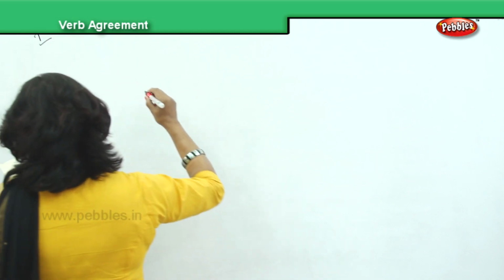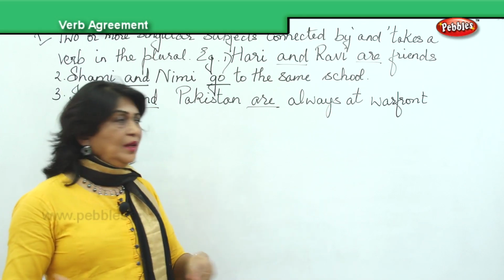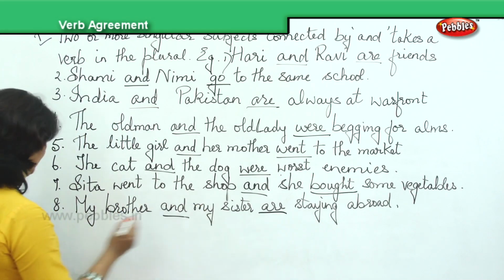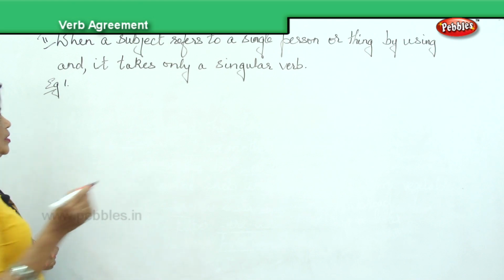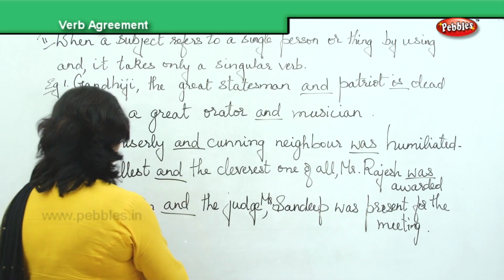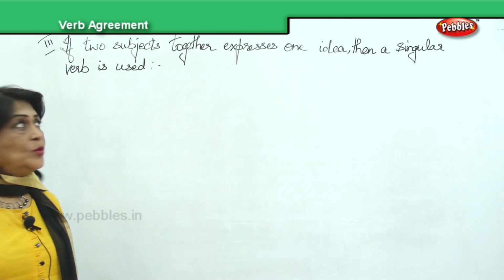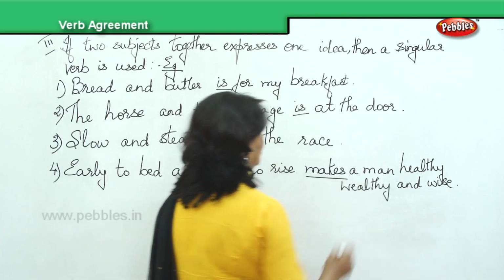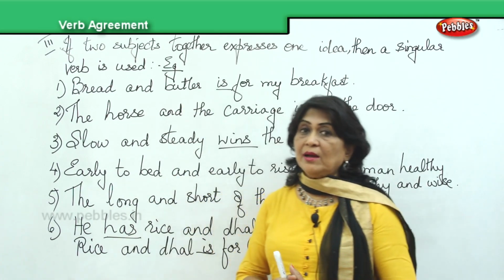English for competitive Exams | Verb Agreement | How to prepare English Section for Exams